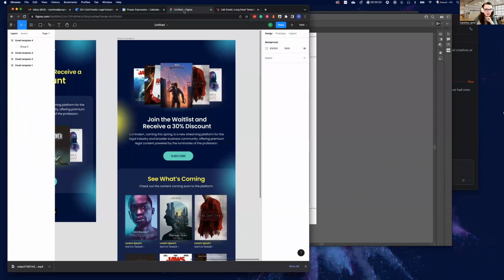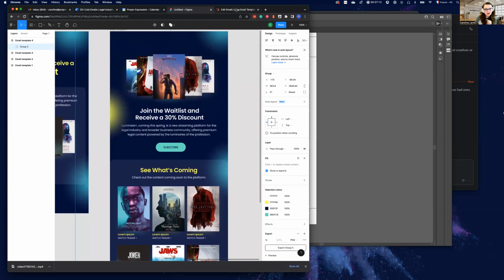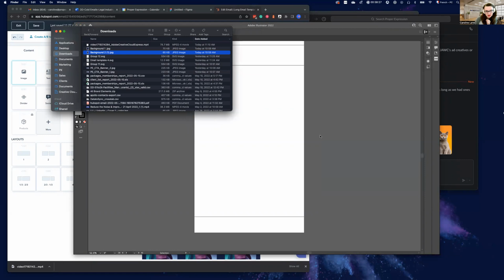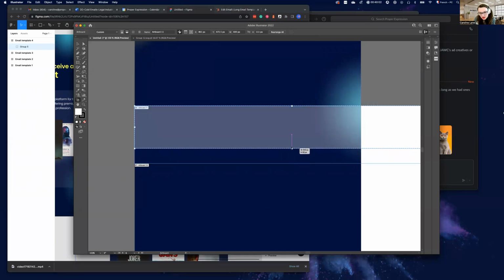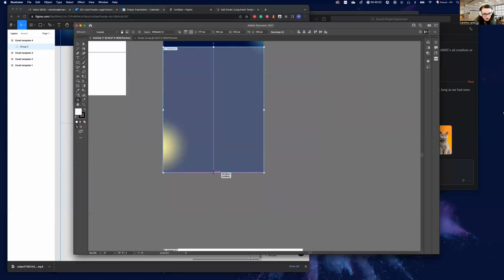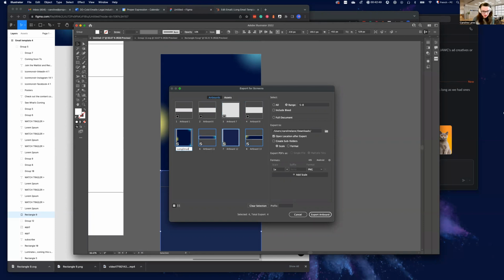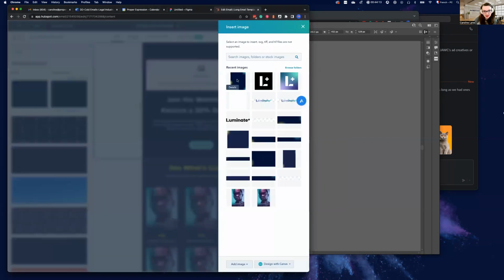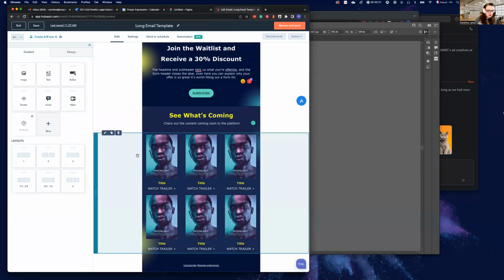Create an Amazing Looking Hubspot Email with NO HTML